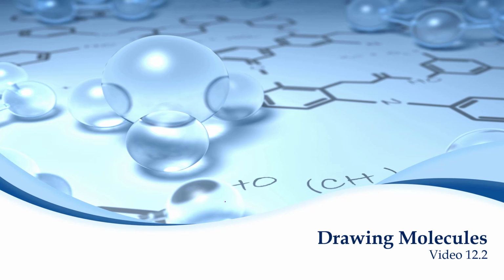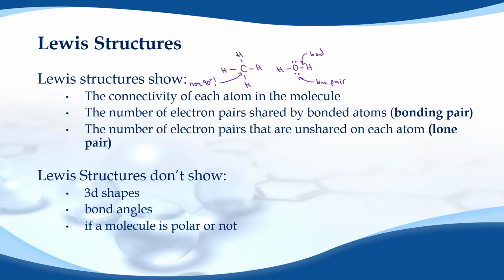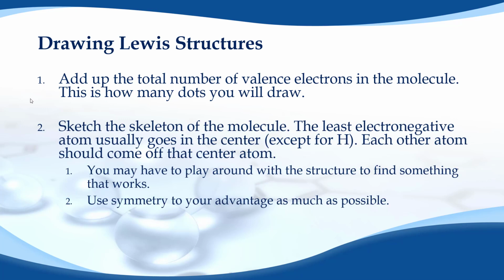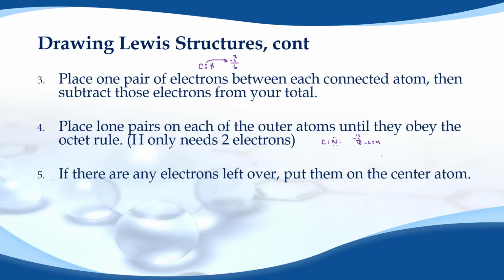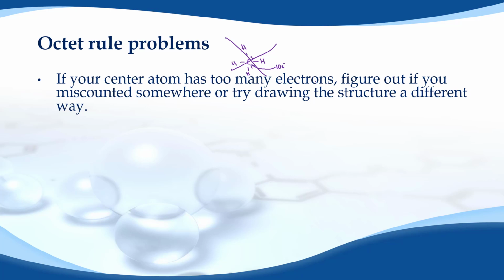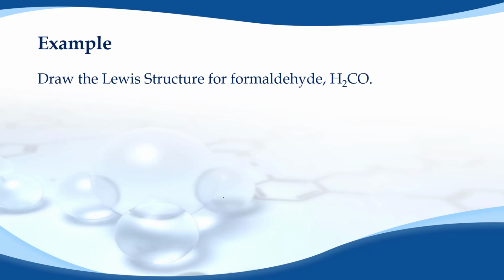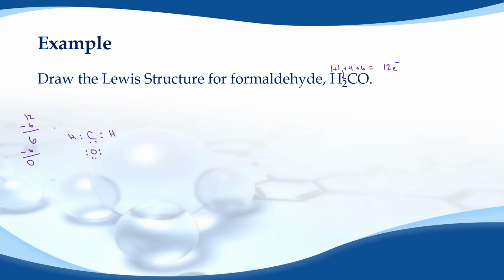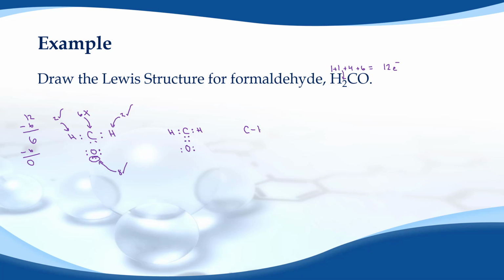12.2 - Drawing Molecules